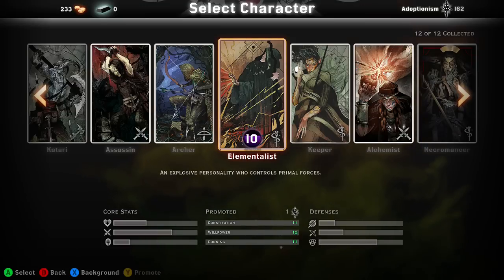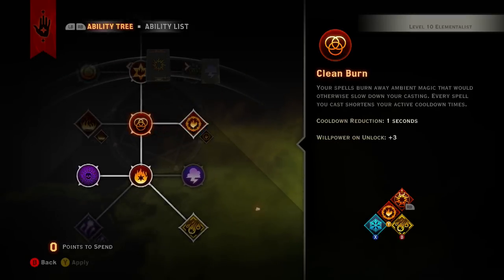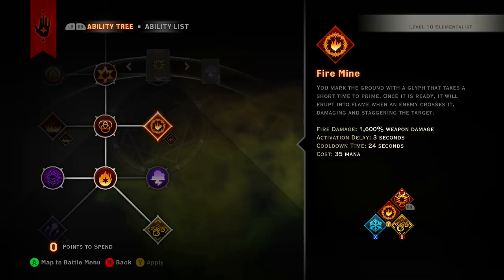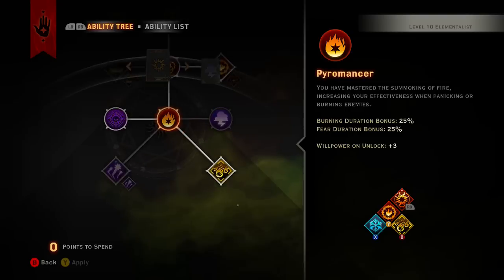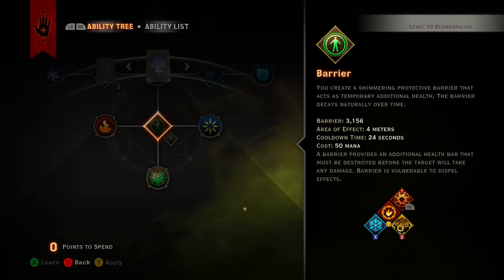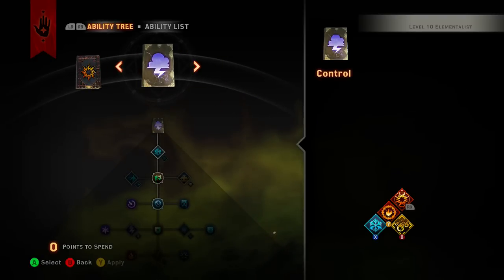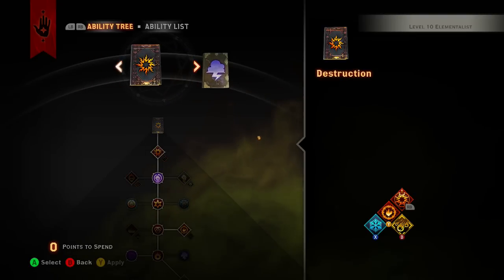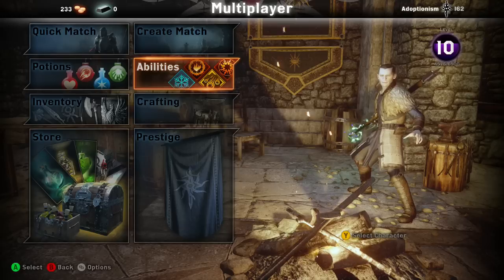Dragon Age: Inquisition - Best Elementalist Build! - Powered